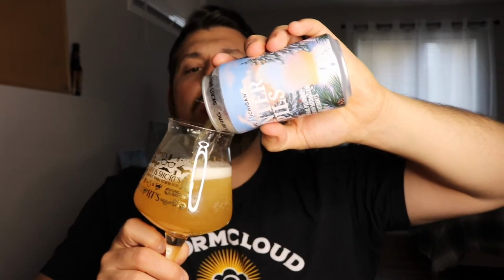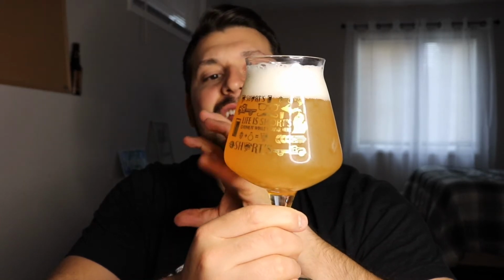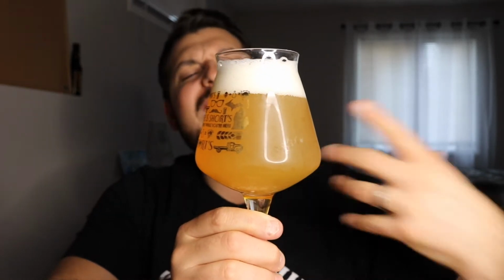Shorts Brewing Company|Pure Michigan Winter Pils Review|Imperial Pilsner W/ Michigan Ingredients!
Today, I’m breaking down the newest beer in rotation from shorts! This imperial pils is bringing “Pure Michigan” to a whole different level!

Want some additional content ?

Check me out on instagram and Untappd!

“Pourmichiganbeer”